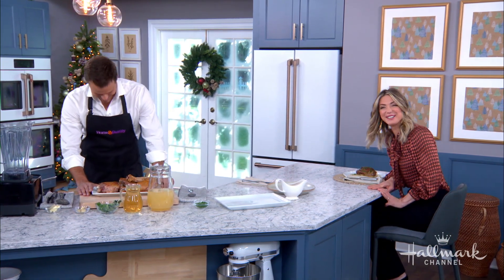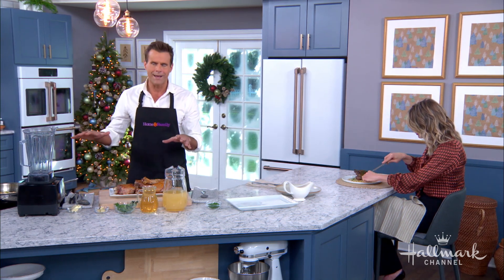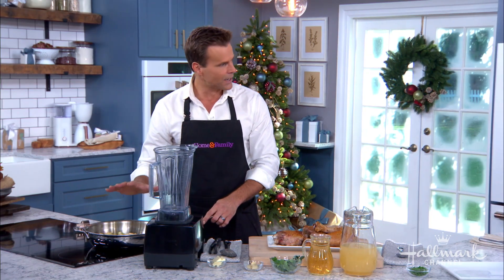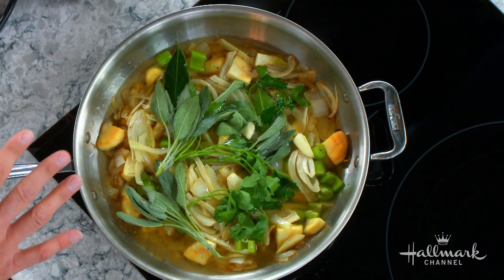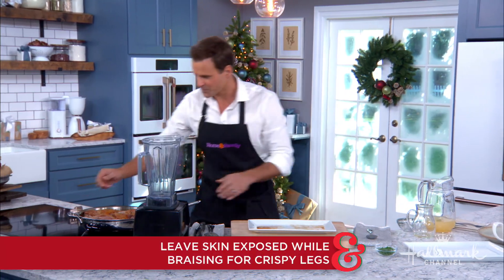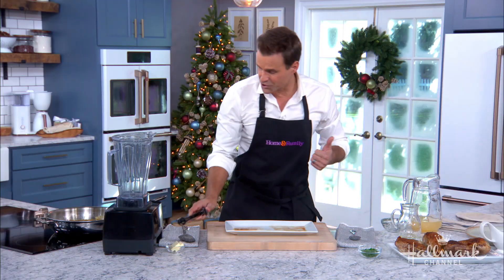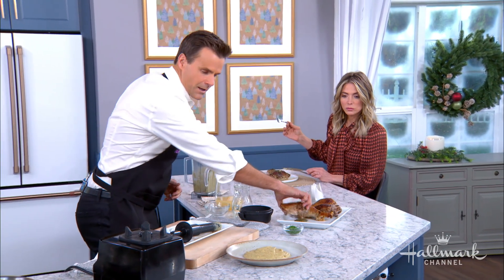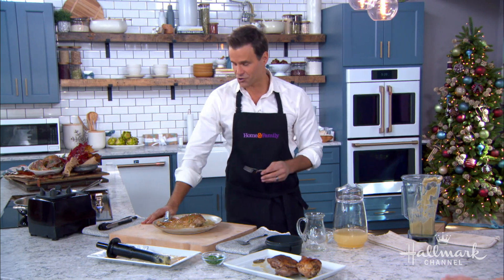Braised Turkey Legs - Home & Family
Cameron is showing us a new way to cook turkey that will come out tender and delicious for Thanksgiving.